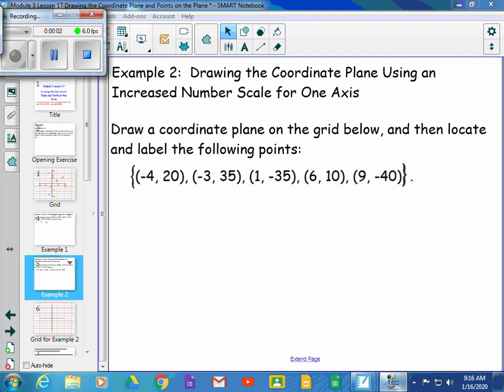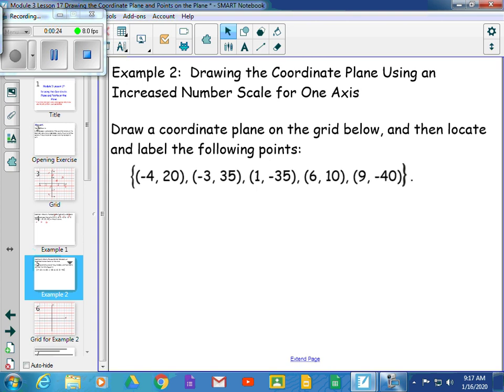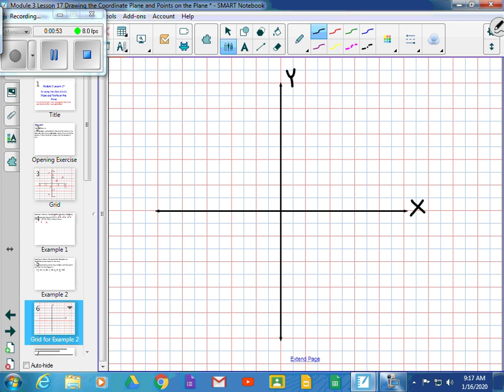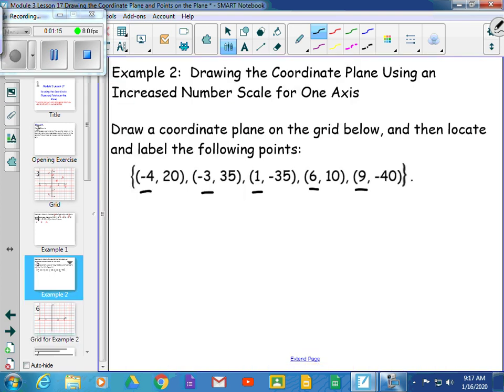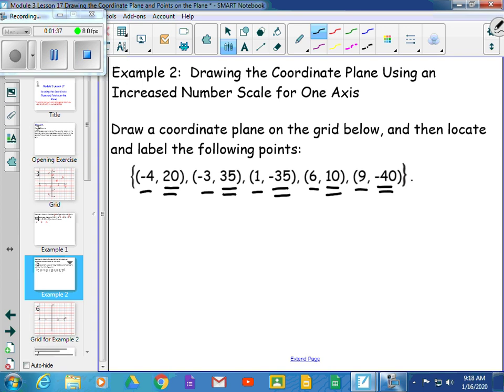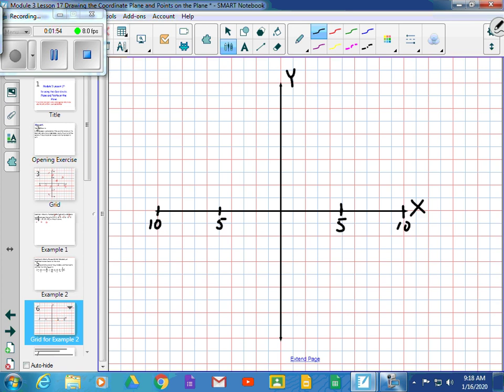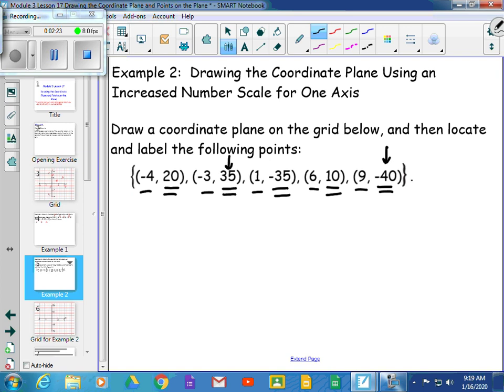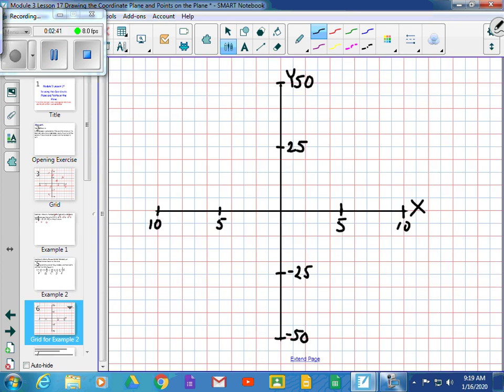Module 3 Lesson 17 Example 2